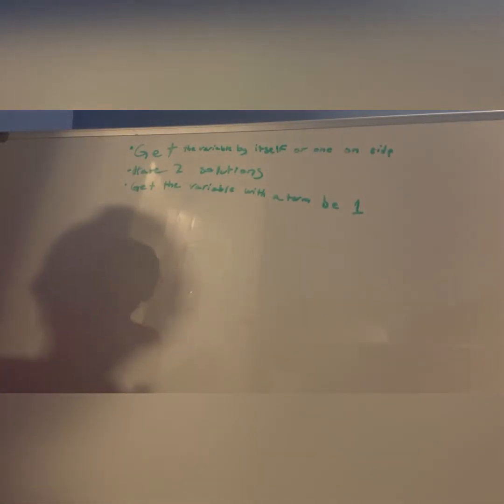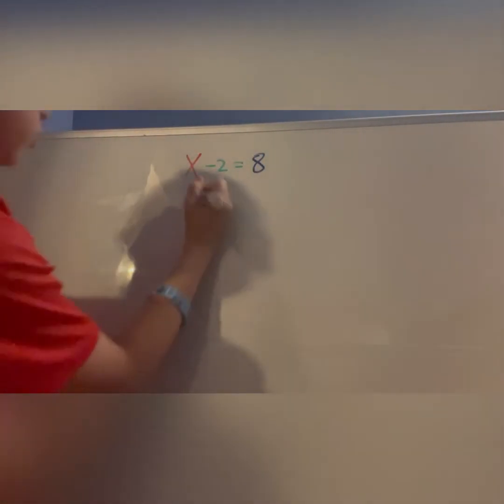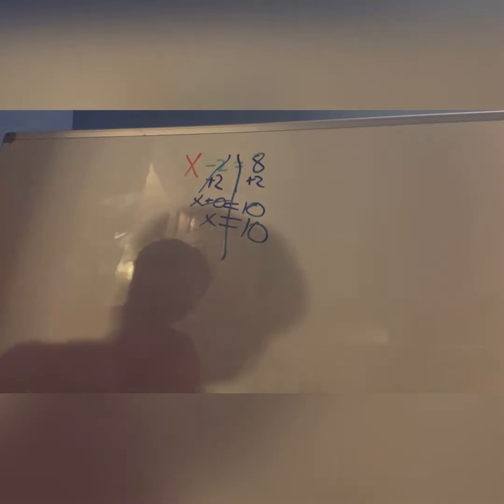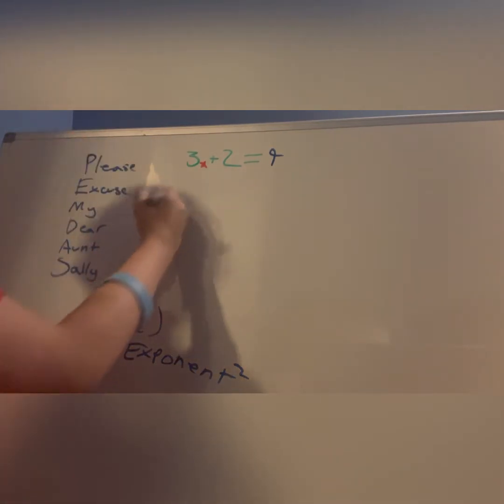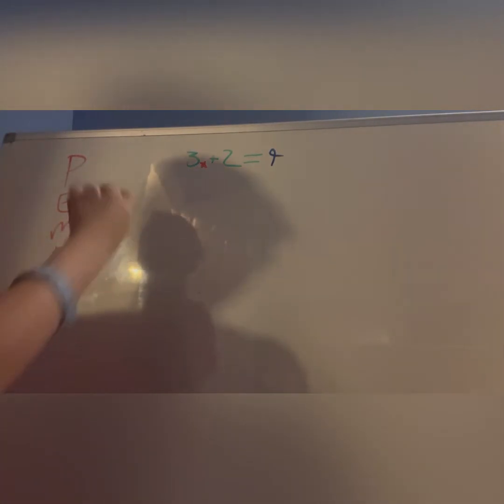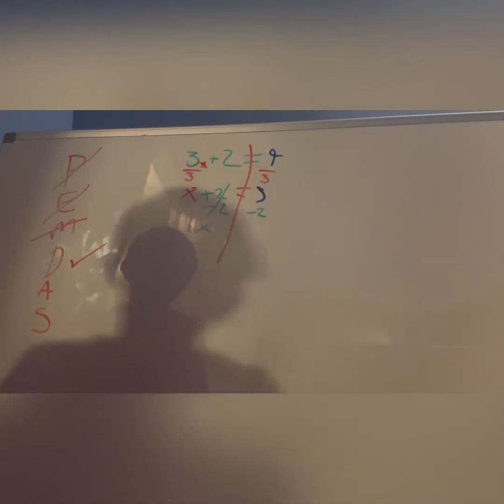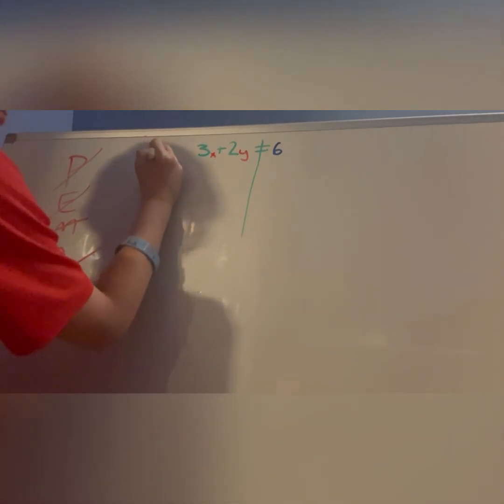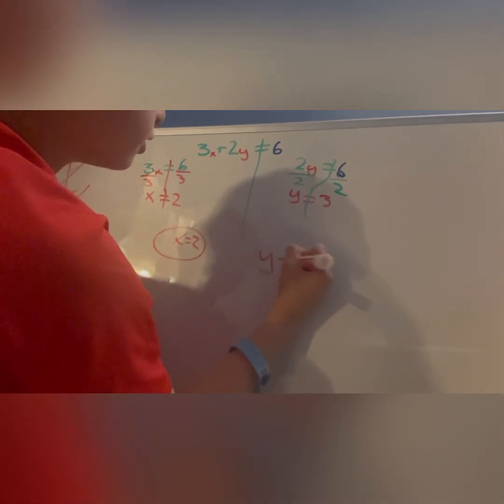How to do simple Algebra | Algebra [READ DESCRIPTION]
I am so sorry guys! The value of x for 3x+2=9 is NOT 3 it's 7/3.
You're supposed to subtract 2 on both sides to get 3x=7, then you divide 3 into both sides to get x=7/3
YOU ALWAYS DIVIDE LAST!

This is my first Math video. I hope you guys like it. I’m a huge fan of Math and I want to teach people a way they can understand.